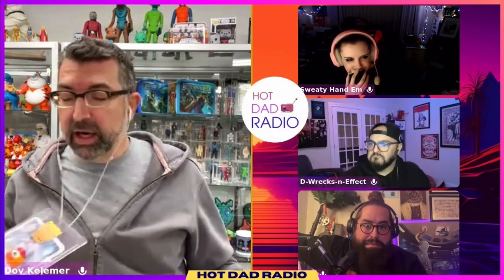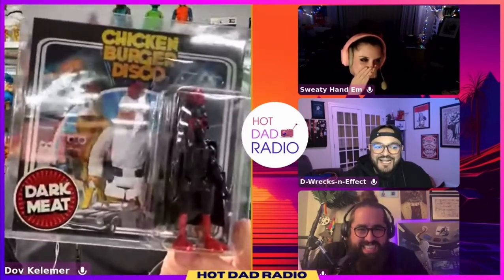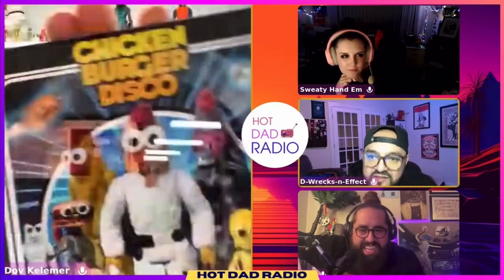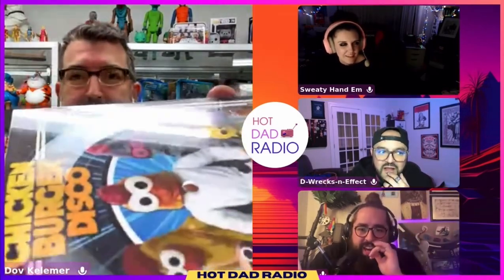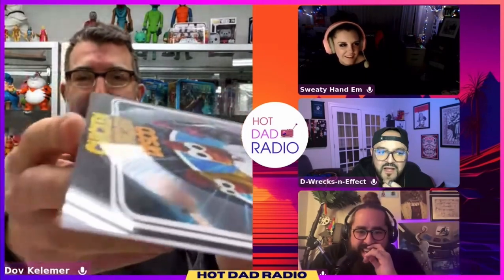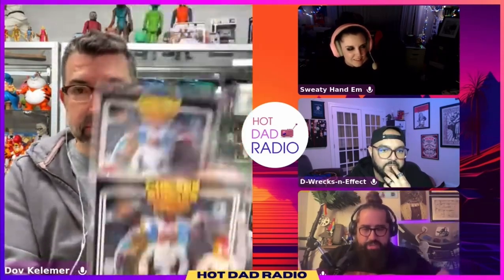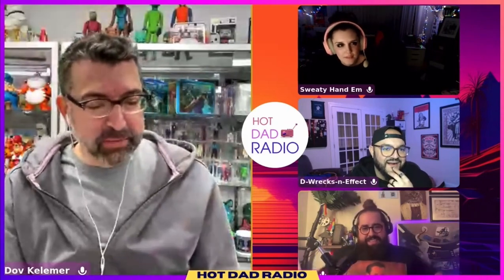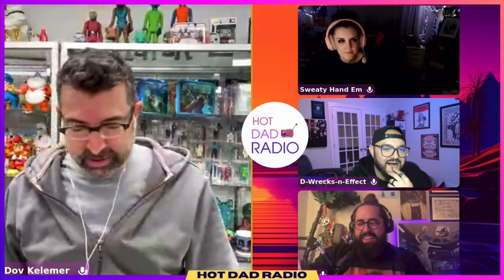Hotdad radio Light/Dark Meat